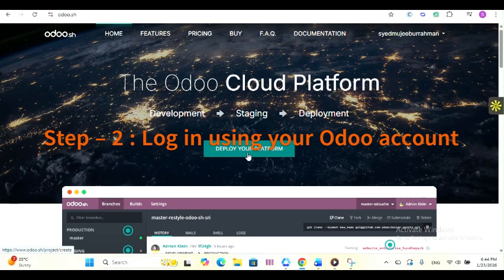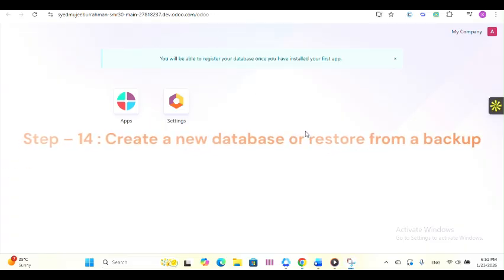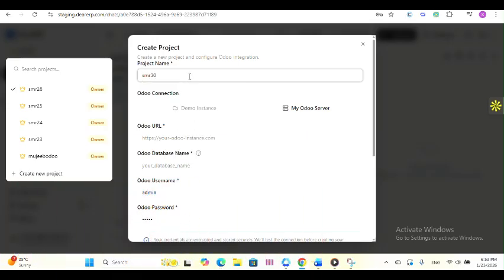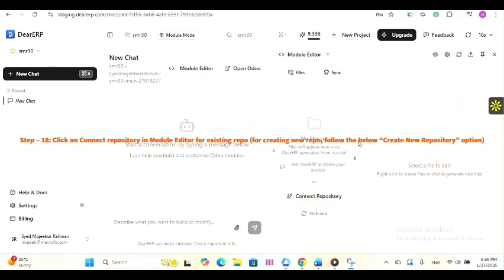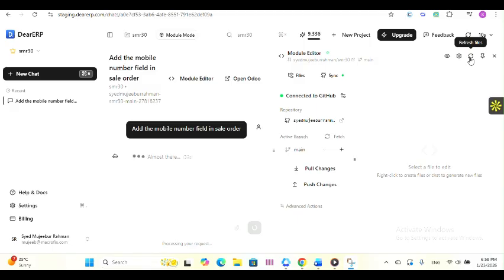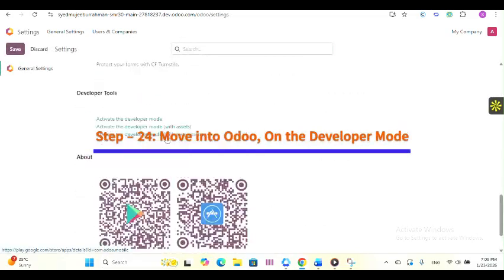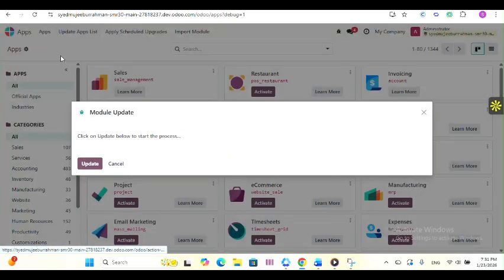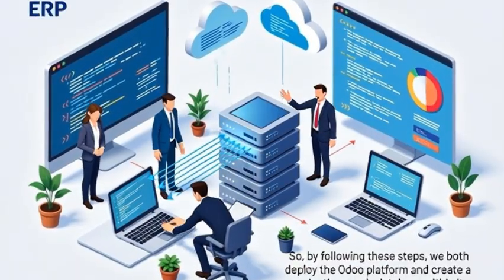Odoo.sh Deployment Explained with Real Customization Flow | GitHub, DearERP & Production DB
Understand how to deploy an Odoo project on Odoo.sh from start to finish using a real-world workflow.

This video explains Odoo.sh deployment, GitHub integration, production database creation, and AI-driven customization using DearERP.

No theory.
No confusion.

Just a clear, real deployment process — from repository to production-ready Odoo.Perfect for Odoo consultants, ERP implementers, and technical teams.